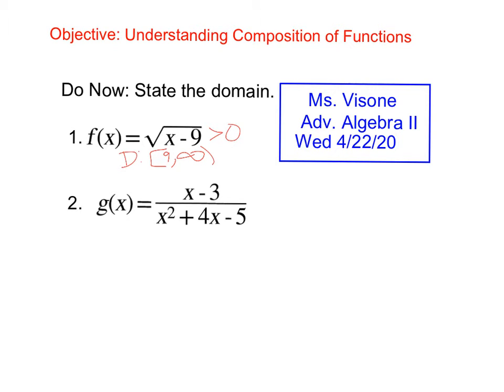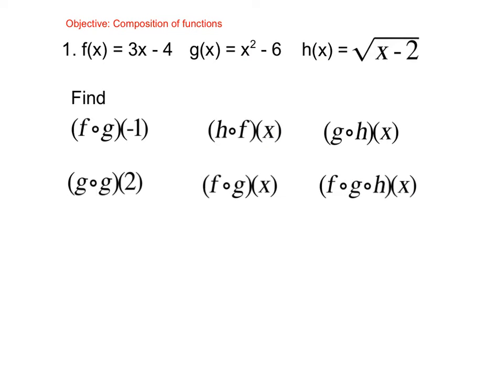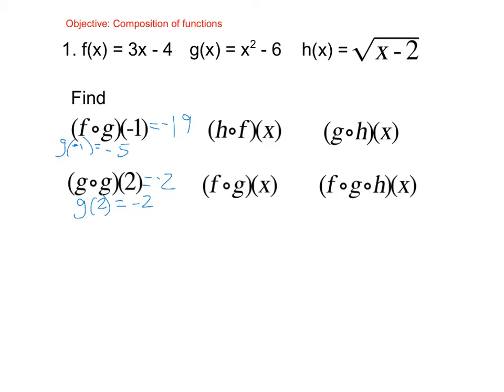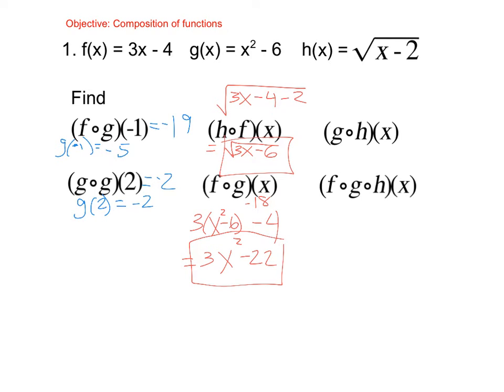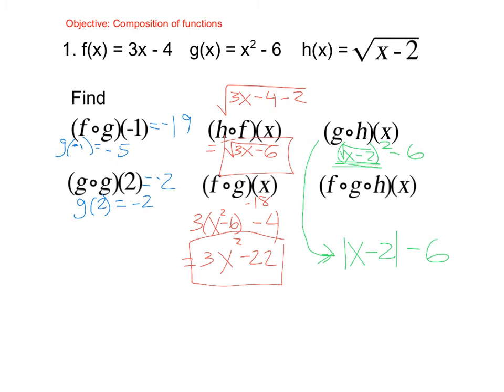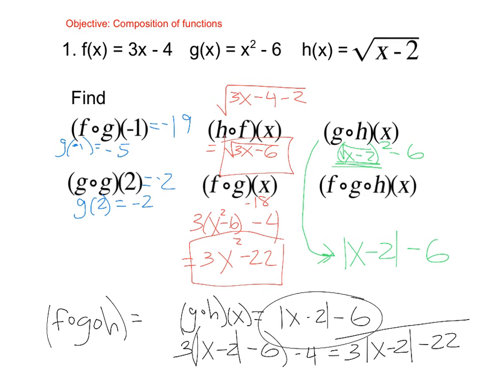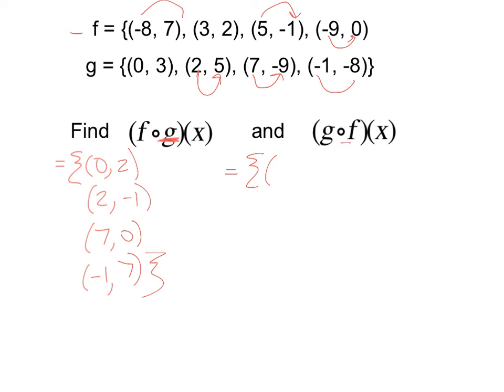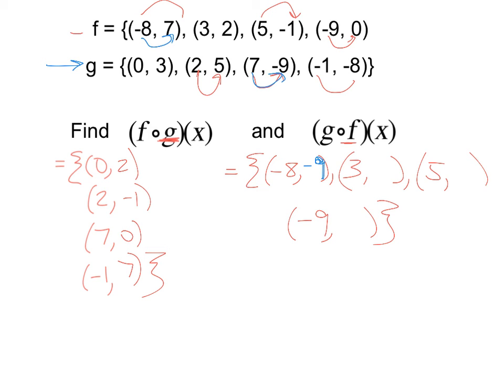84. Comp of functions 3